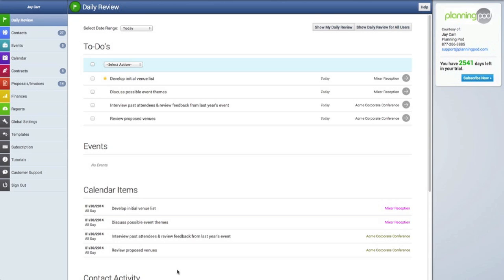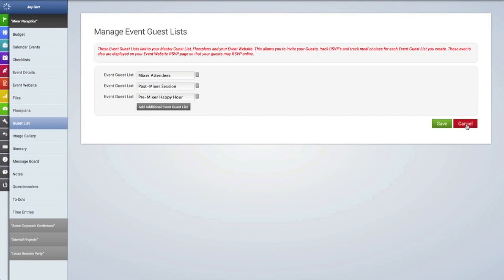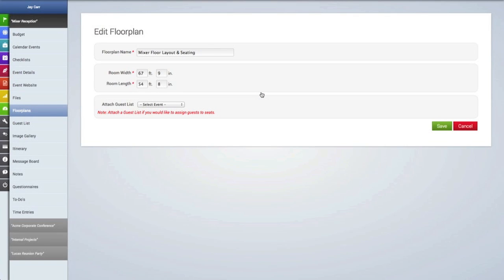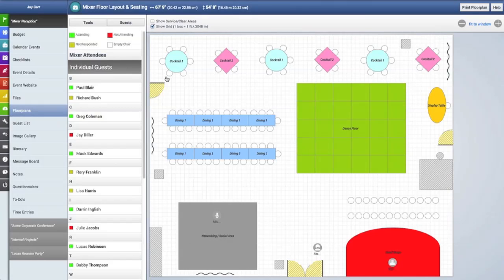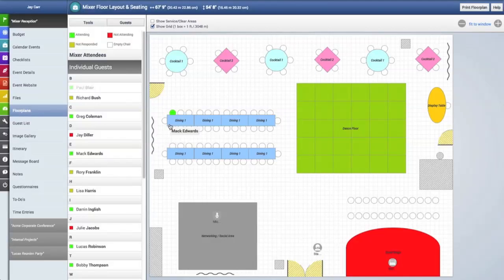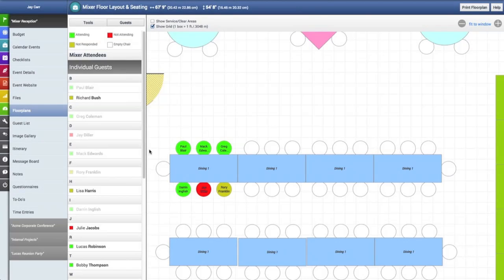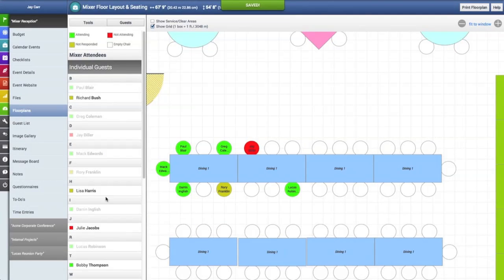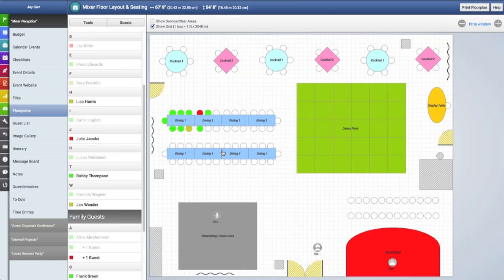Event Seating Chart Software - Assigning Guests To Chairs - Planning Pod [OUTDATED]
- See how you can attach a guest list to a floorplan and then assign guests to seats inside of your event room table plan. From Planning Pod event seating chart software / online seating arrangement software .